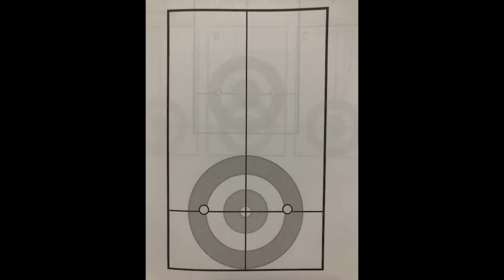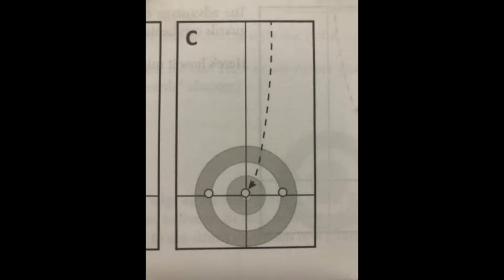Curling 101 - Strategy for Free with RTB - Episode 1